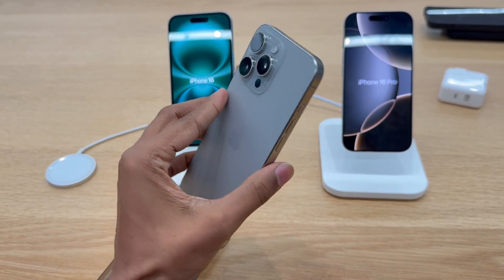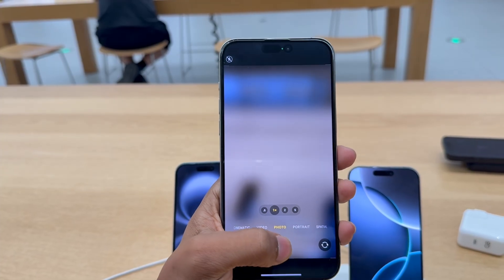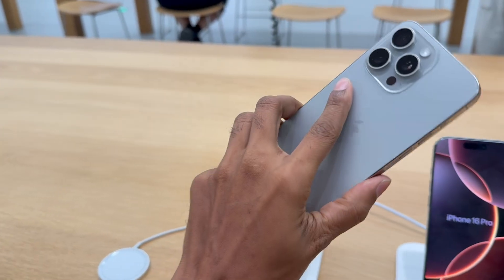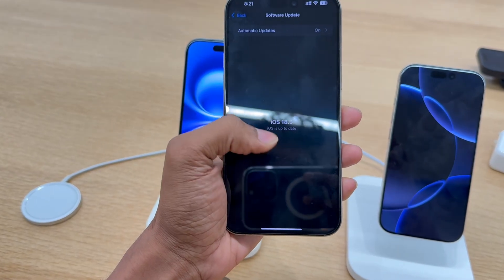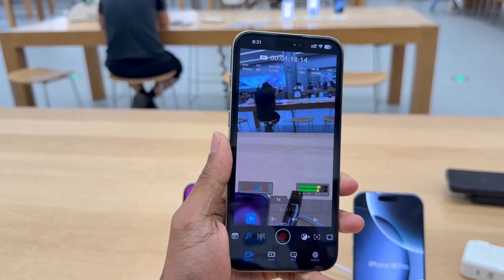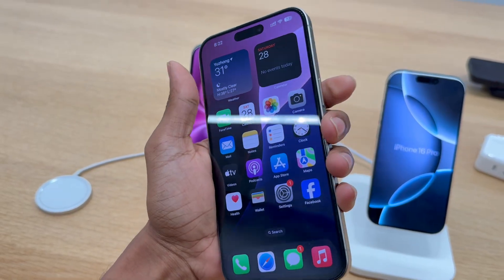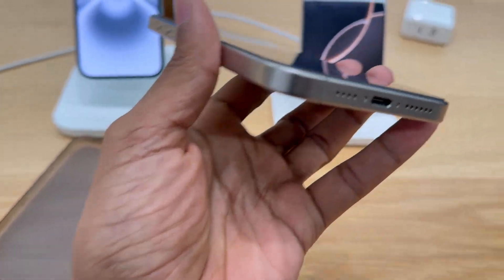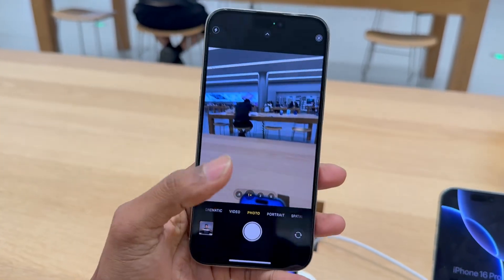Camera not working on iPhone | iPhone camera lag | iOS 18.5 | iOS 26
how to solve iPhone camera not working
iPhone 15 Pro Max | iPhone 16 Pro Max | iPhone 17 Pro Max | iOS 18.5 |  iOS 18.6 |  iOS 26
Namaskari from China! ❤️🙏 I'm an Indian from Karnataka, living and working here. This channel is a window into my daily life and experiences. My goal is to create content that adds value to your day, not one more thing to scroll through mindlessly. If these vlogs find a place in your routine and you genuinely look forward to them, then you'll know this is the right community for you.

Welcome, and thank you for being here.